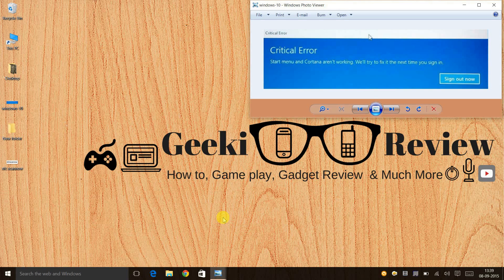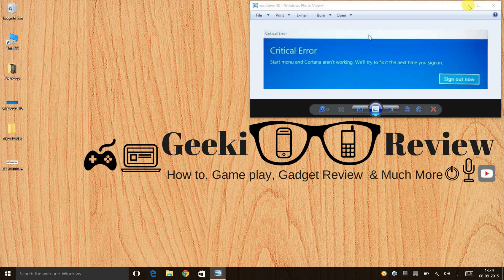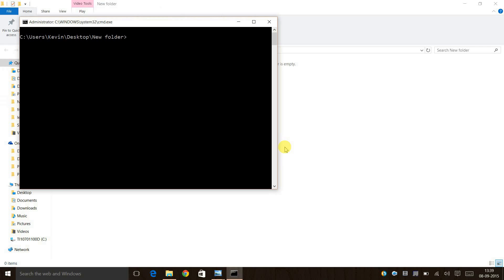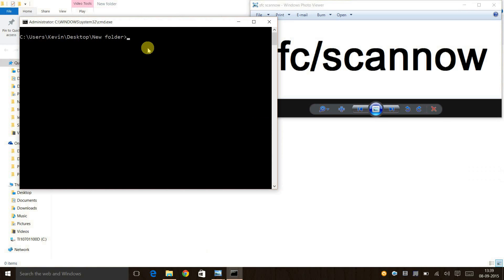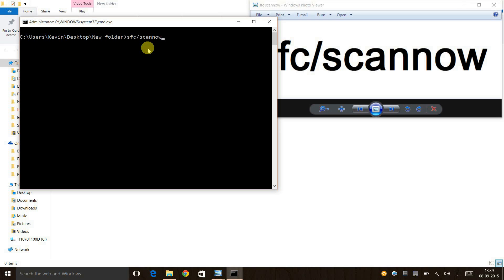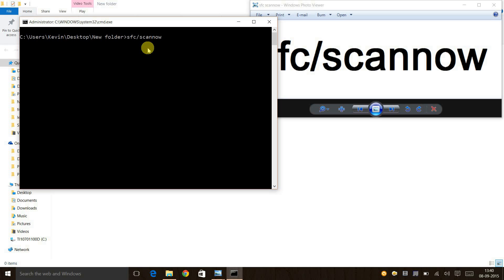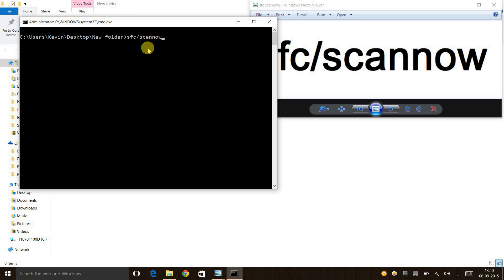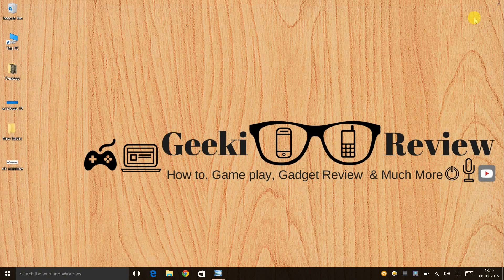How to Solve Critical Error start menu and cortana aren't working issue Windows 10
How to Solve Critical Error start menu and cortana aren't working issue Windows 10- Critical Error start menu and cortana arent working. We will try to fix it the next time you sign in.

Watch video for a solution for this issue.